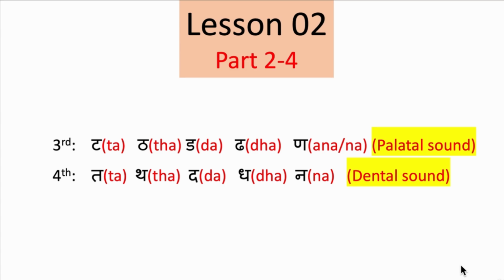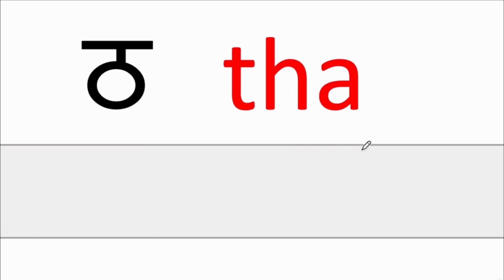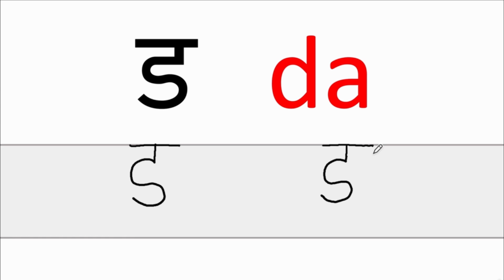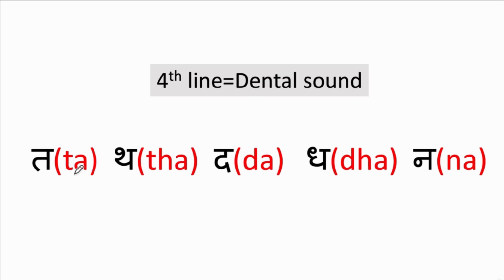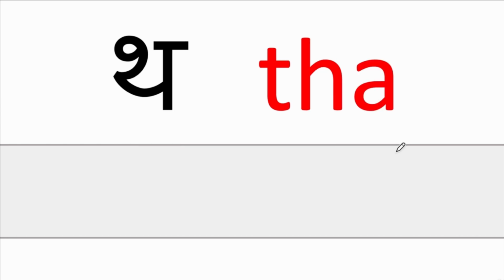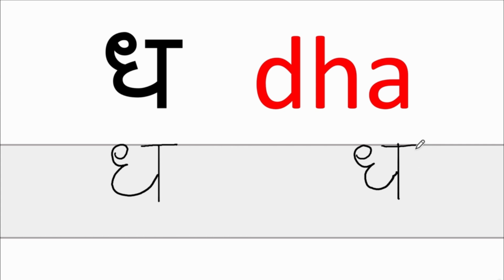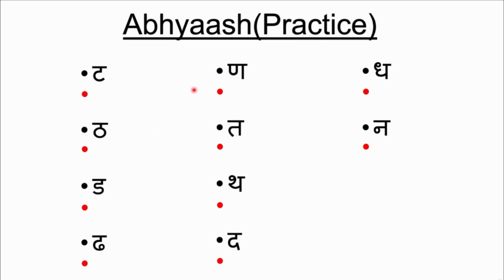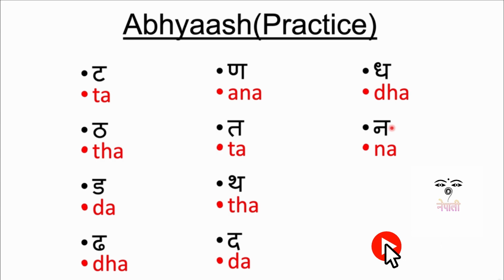Learn to Read and Write Nepali in Just Minutes – Devnagari Consonants Part 2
Master the art of reading and writing Nepali with our in-depth guide on Devnagari Consonants Part 2. This video is perfect for beginners and intermediate learners eager to expand their skills in the Nepali language. Follow our step-by-step explanations, visual aids, and pronunciation tips to make your learning journey smooth and enjoyable. Whether you're preparing for a trip to Nepal, connecting with Nepali-speaking friends, or exploring a new language, this video has got you covered. Dive in now and transform your language skills with practical examples and expert guidance.